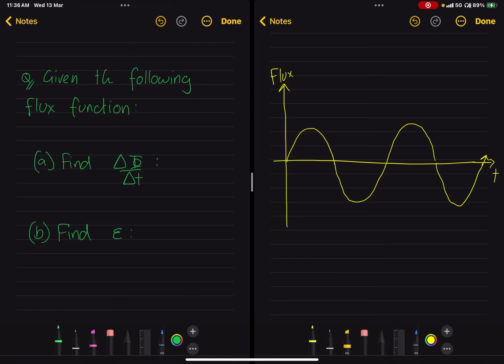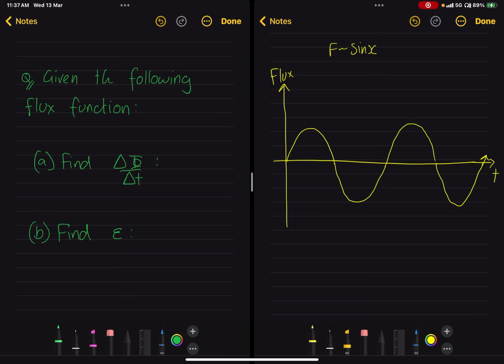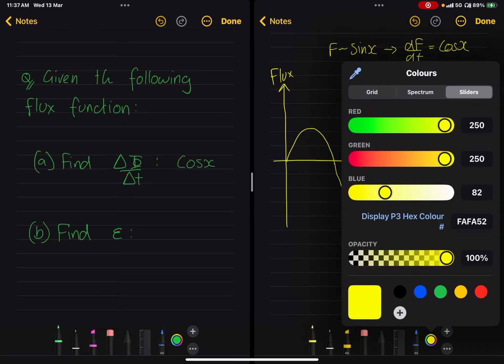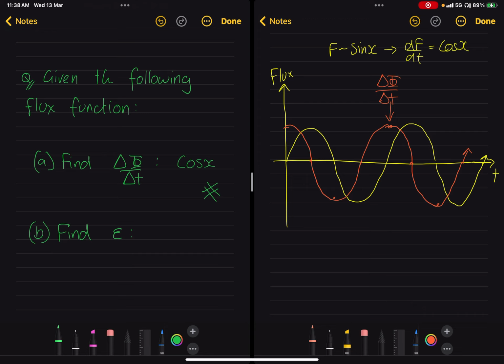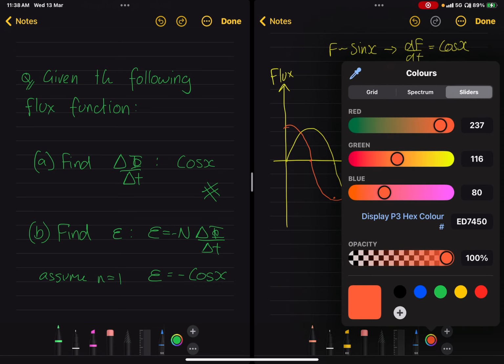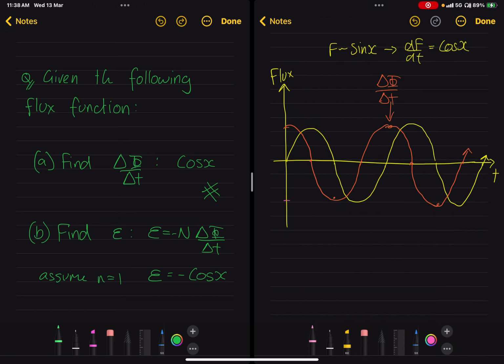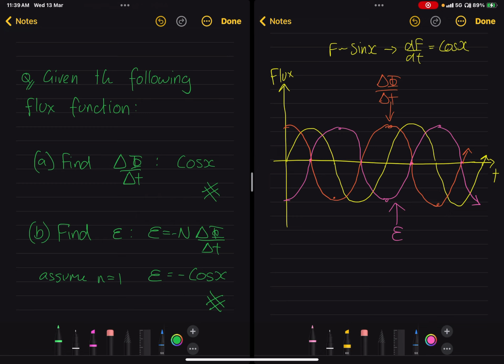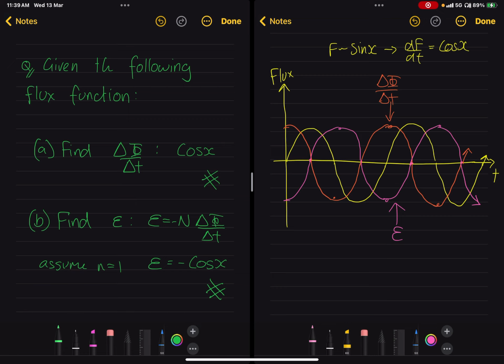Module 6 Electromagnetism Set8 Q3 Electromagnetic induction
Q Given the following flux function, find and graph rate of change of flux, find and graph induced electromotive force?